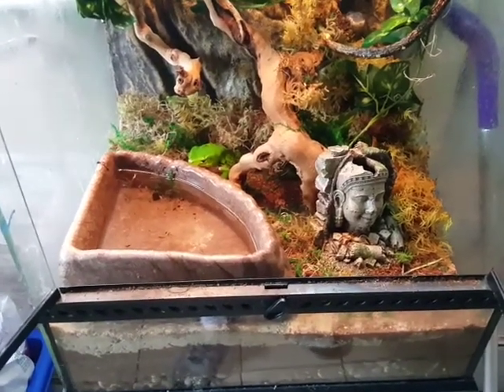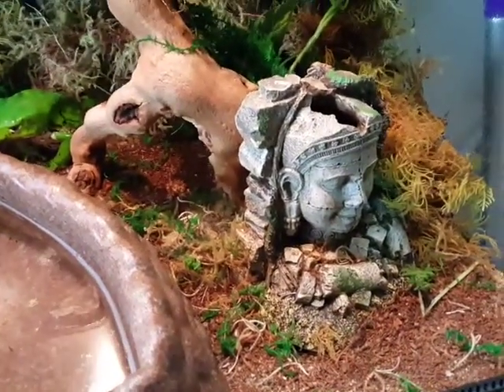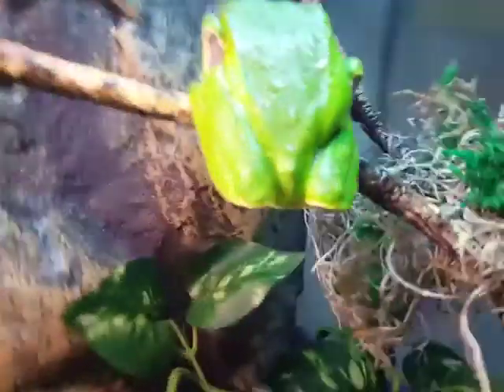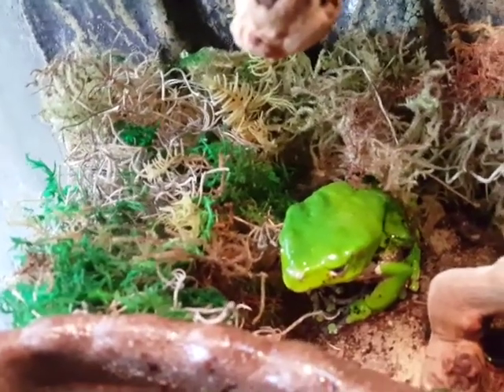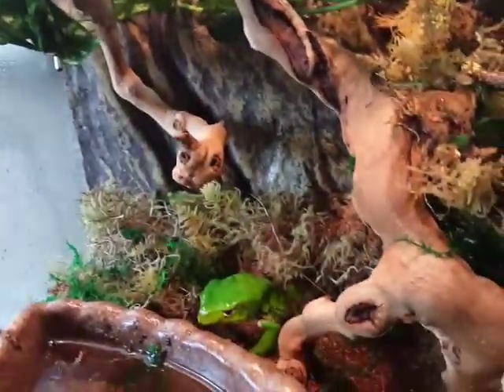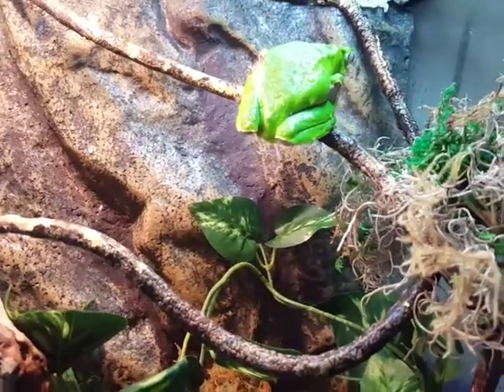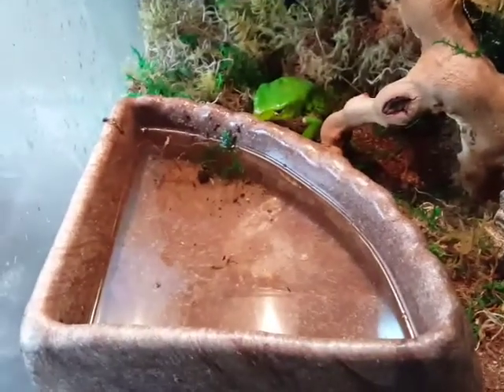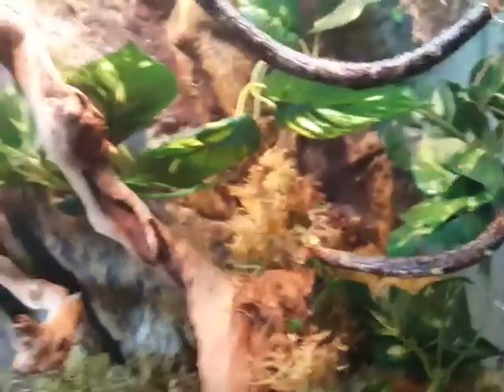Giant waxy bicolor monkey tree frog update video how to care educational